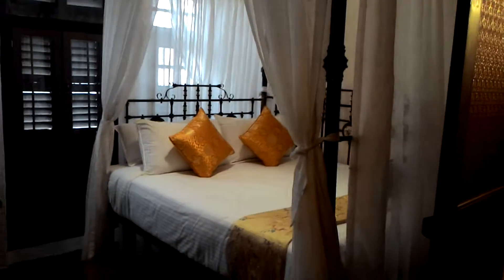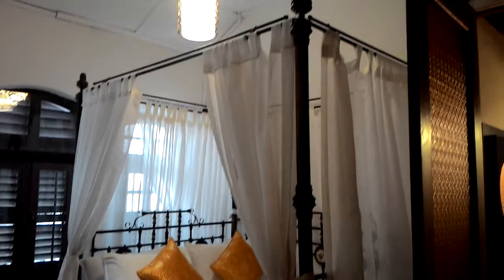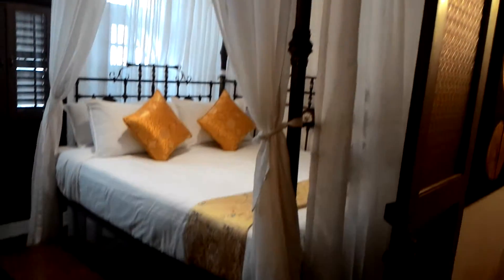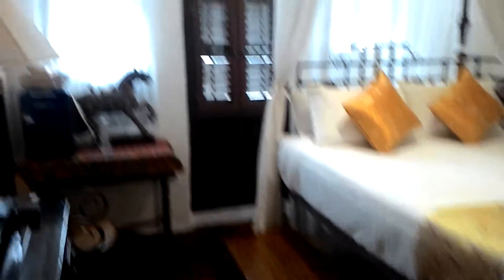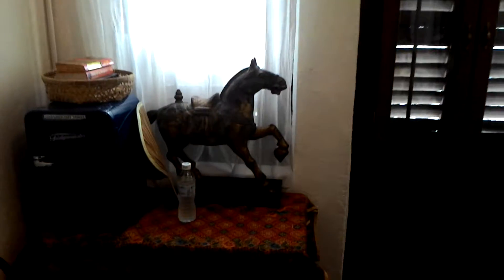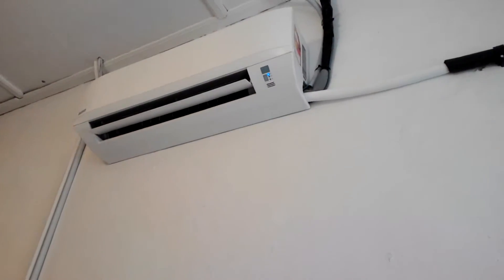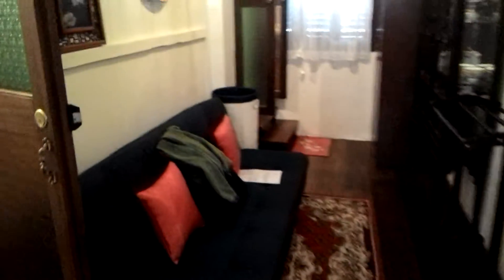Staying in an old house in Penang Malaysia